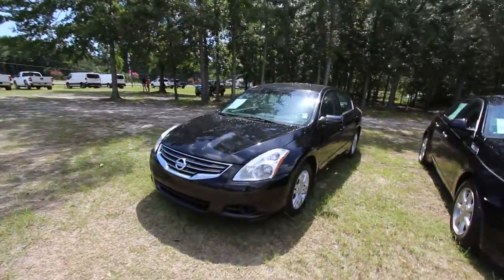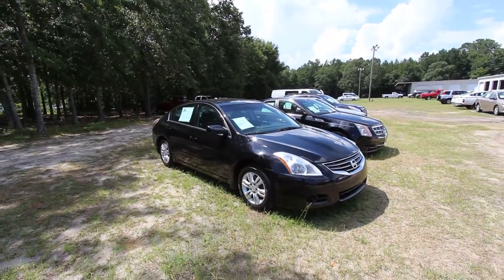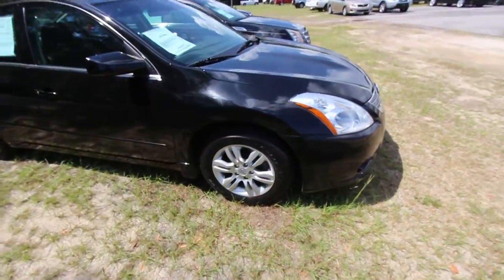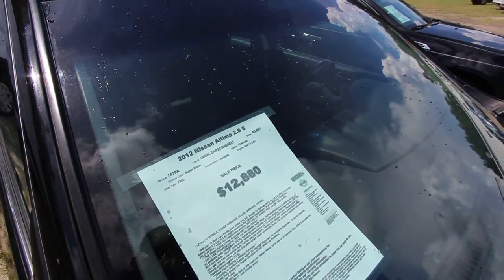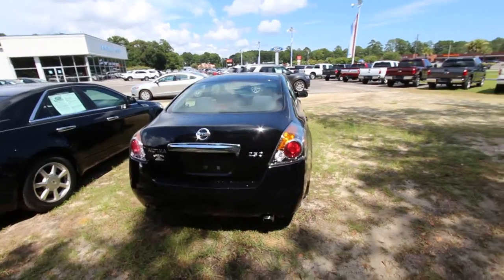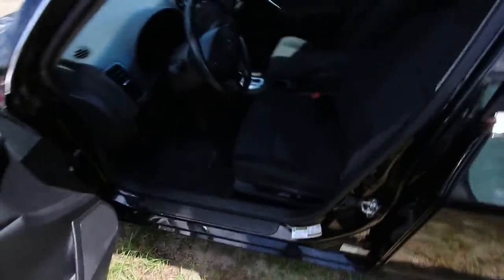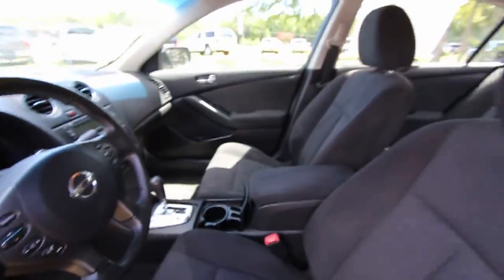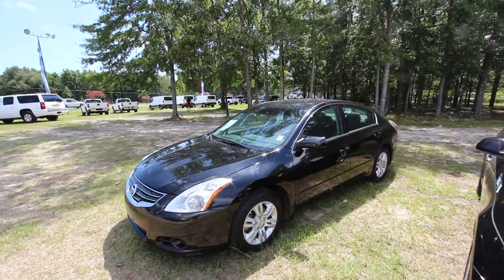New Video from Charleston Car Videos - For Sale Listing